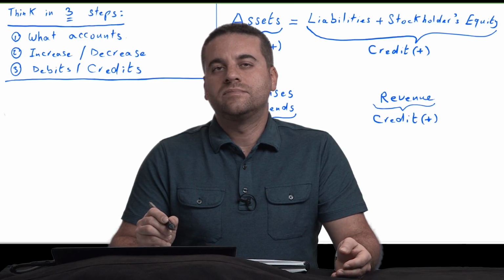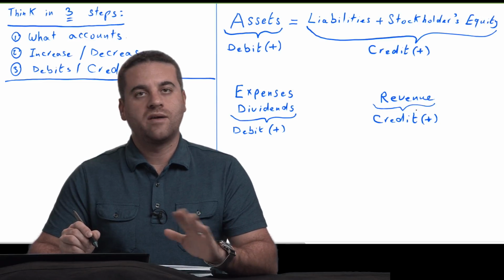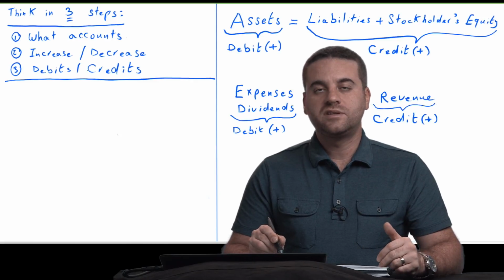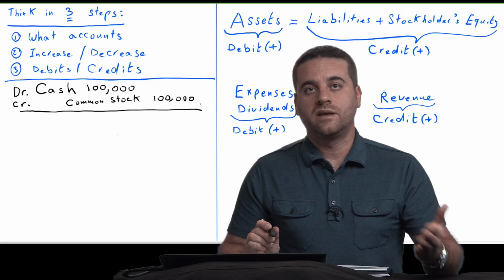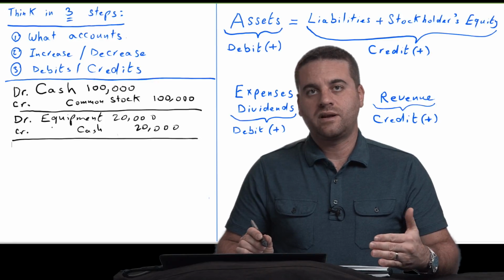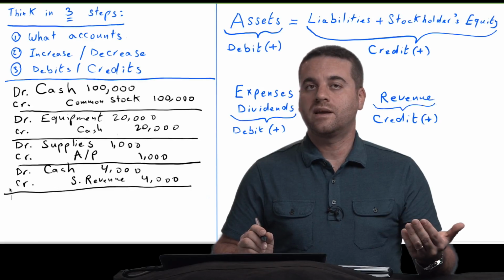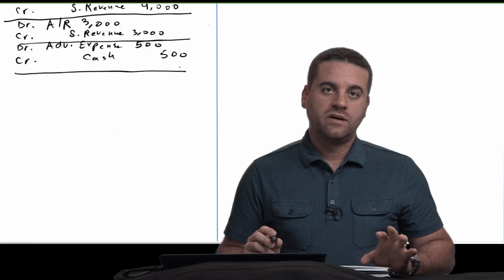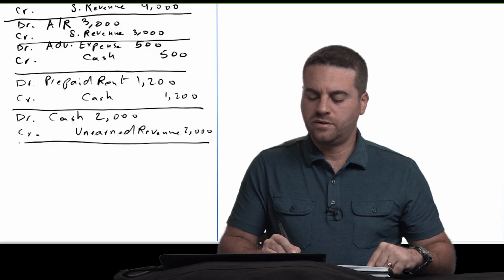BA 211 Chapter 2-1: "Debits/Credits & Journal Entries"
This video is by and for Haitham Abdel-Hadi and his course at Portland Community College (PCC) titled: "BA211: Principles of Accounting I."

Producer/director: Michael Annus
Camera: Kevin Forrest
Grip: Derek Skeen
Editor: Lucia DeLisa